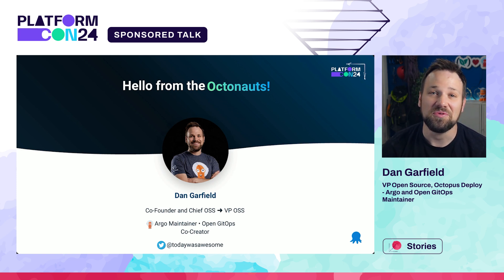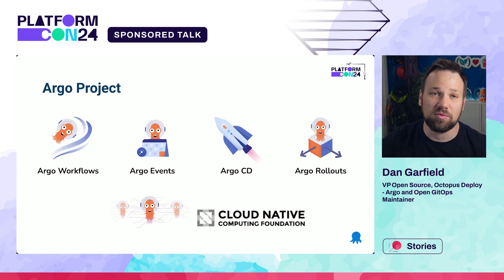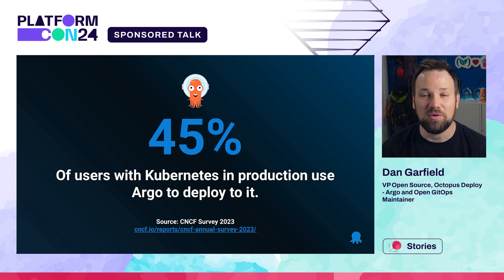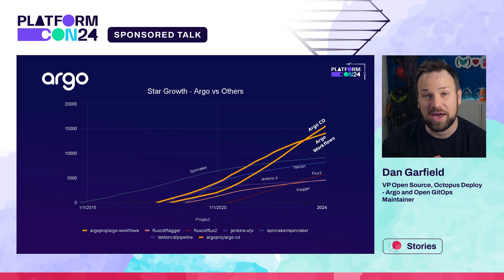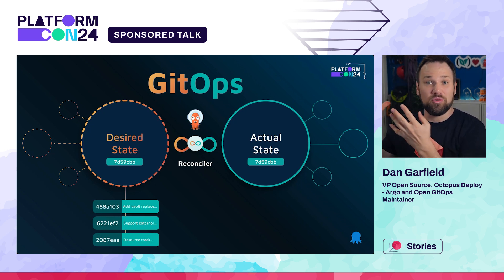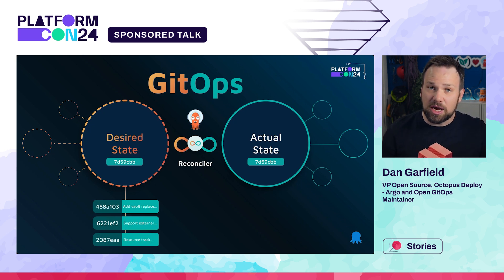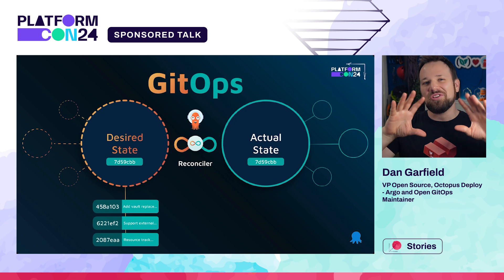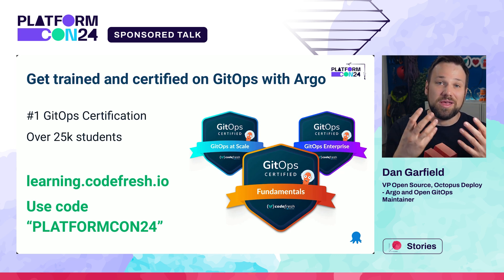How GitOps with Argo CD Transforms Software Delivery - Dan Garfield | PlatformCon 2024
Why is GitOps with Argo CD so popular? Join me, an Argo Maintainer and Open GitOps co-creator, to hear the story of how this project has improved software delivery in thousands of teams.

Just about everyone has heard about Argo CD and GitOps by now and we've seen this tool and set of principles dramatically improve software delivery. Since 2016, I've had the chance to work with a lot of companies and end users on their migration into cloud-native with Kubernetes, Argo, and GitOps. In this session I'll tell the story of what these organizations have in common and why delivering software with Argo CD and the GitOps principles is so impactful.